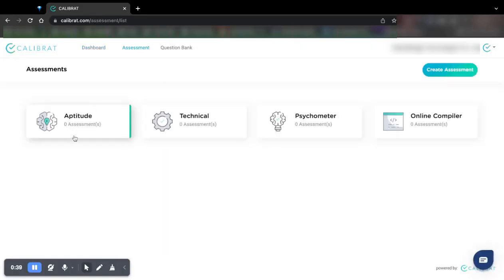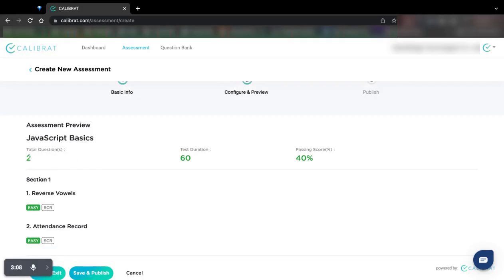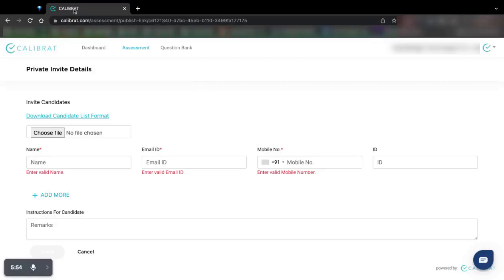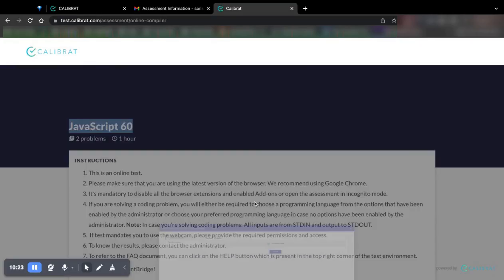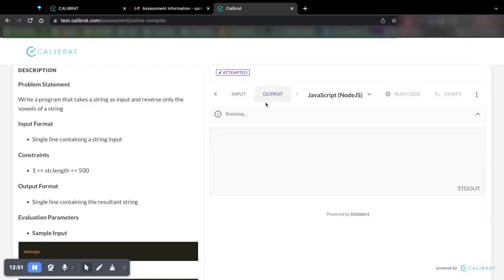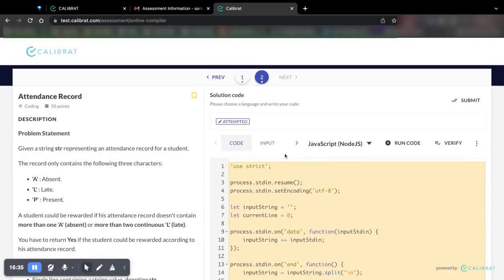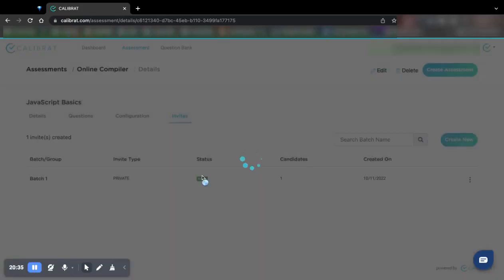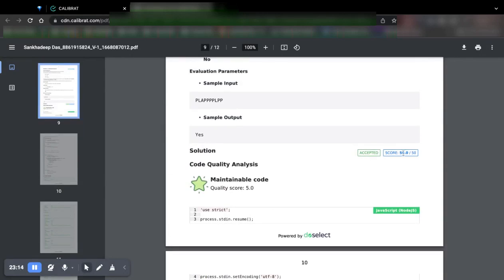CALIBRAT Online Compiler Demo